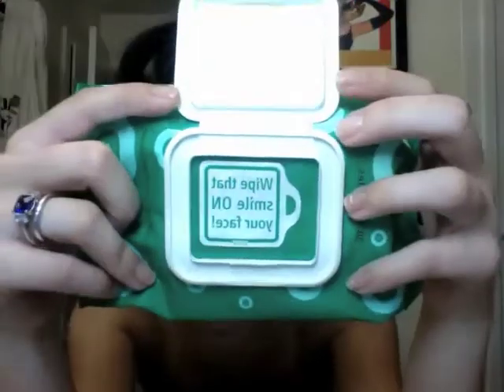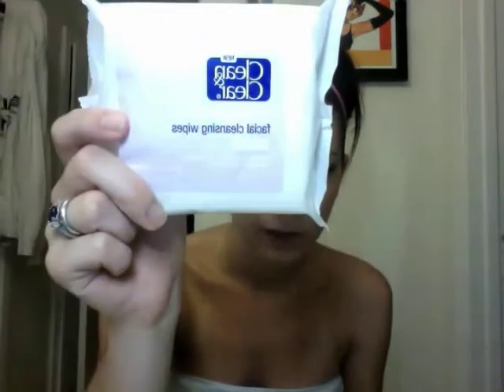June Favorites 2011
My month of June favorites!

Wanna be friends? My links!-